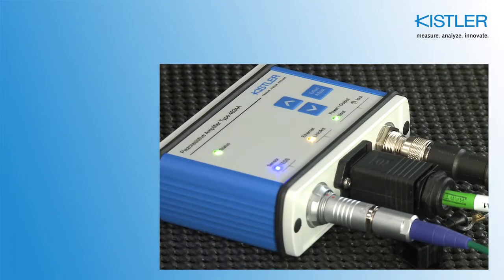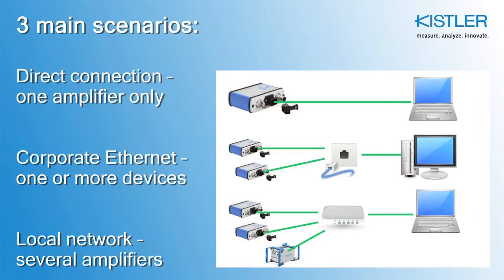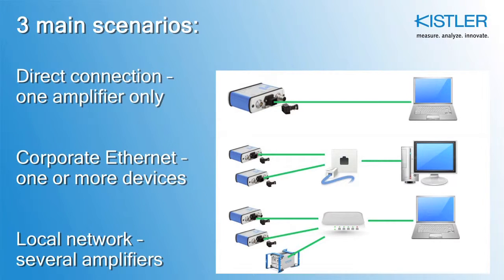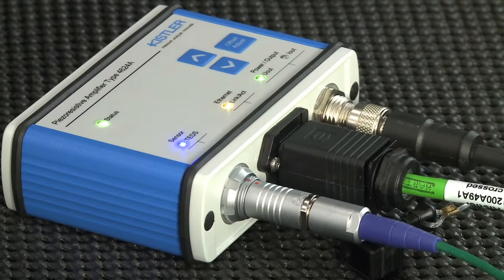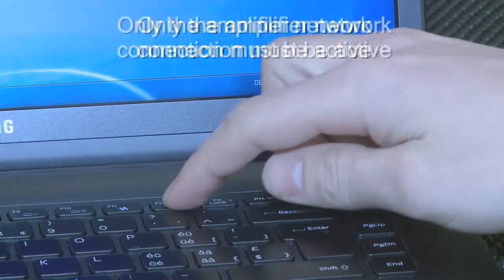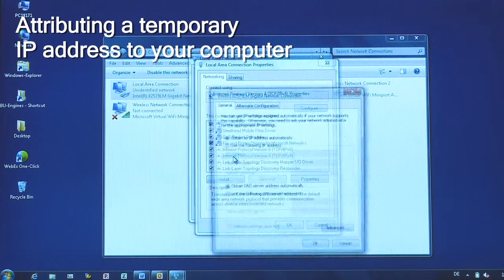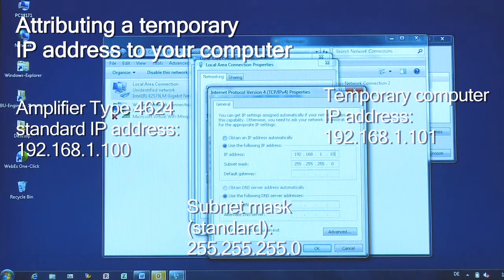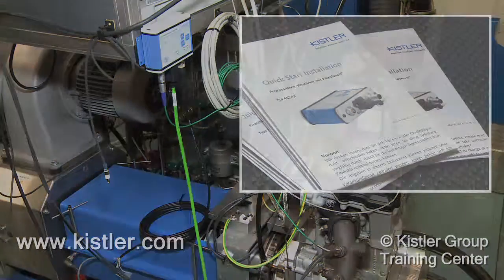How to connect a piezoresistive charge amplifier – part 2: connect to a PC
The one-channel charge amplifier for piezoresistive sensors 4624AK is a universal device. In this tutorial, we show you how to connect it to your PC.

There are three standard scenarios for using such a device:
1) You want to connect your laptop directly with the device – this case is shown in this video.

In order to gain access to your for piezoresistive sensors 4624AK via your laptop, you have to reset its factory settings then manually reconfigure the IP addresses on your PC. We show you how to do this correctly so that you can access the charge amplifier via web browser interface.